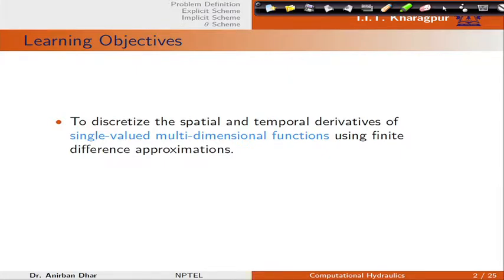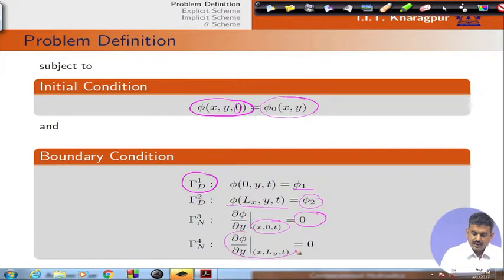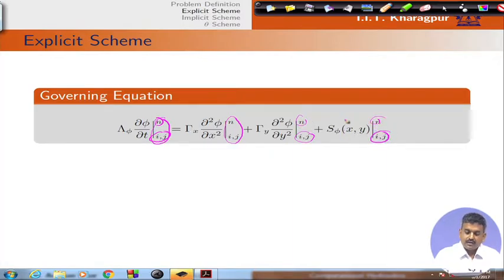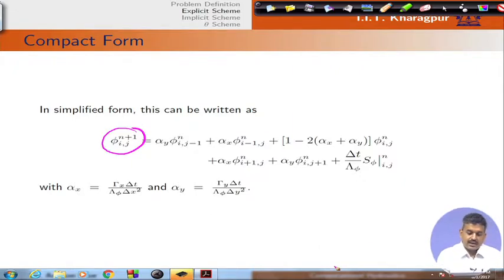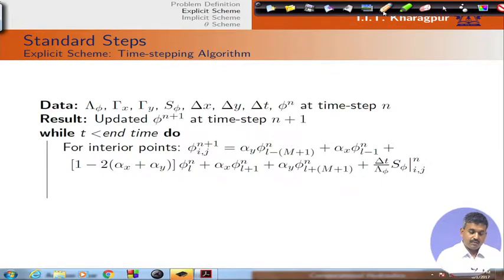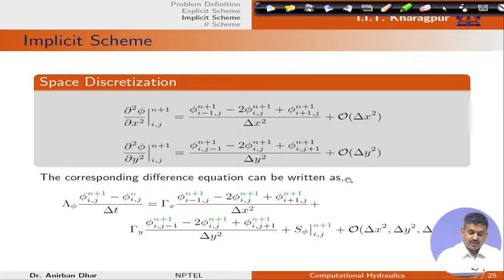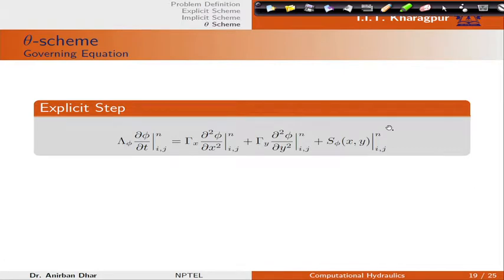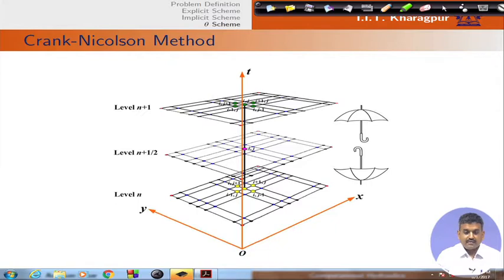Lecture 10 : Partial Differential Equation : IBVP